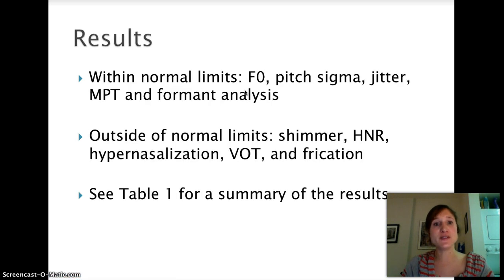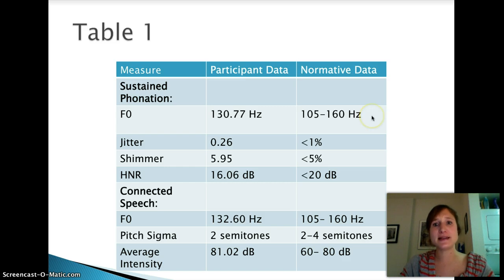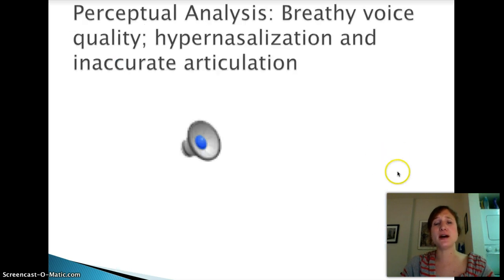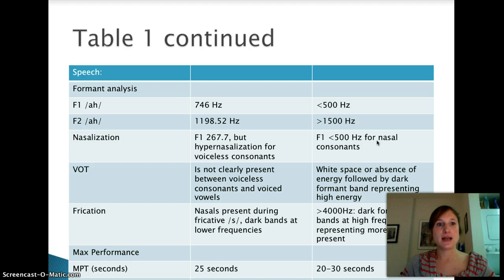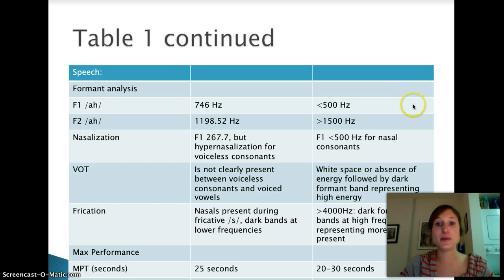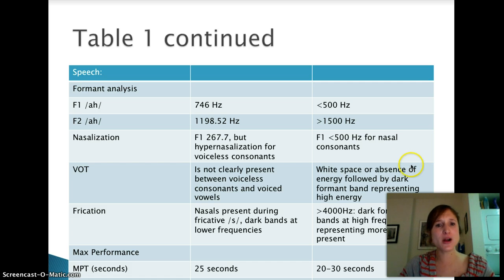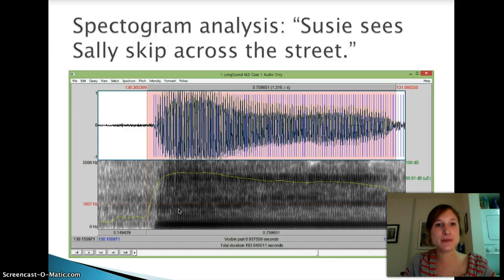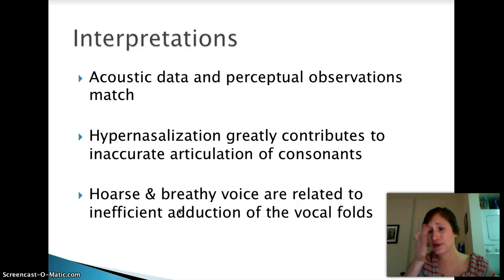Disorder Project presentation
C. Luckey